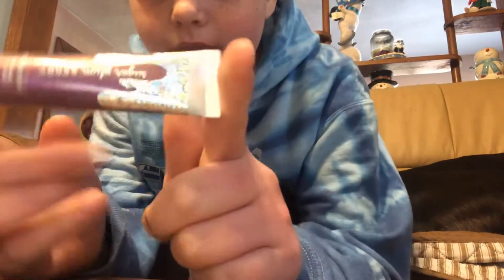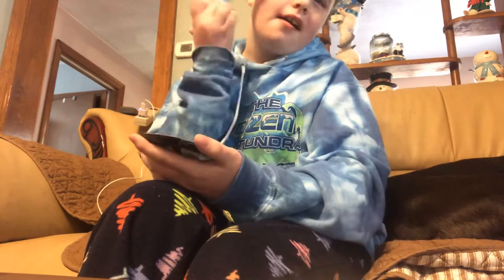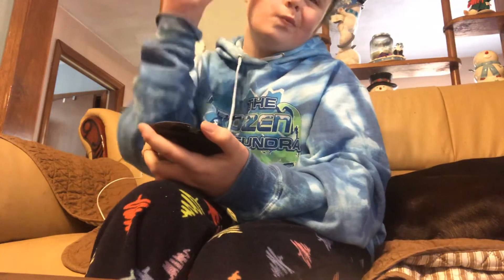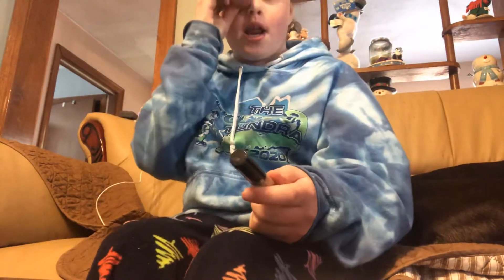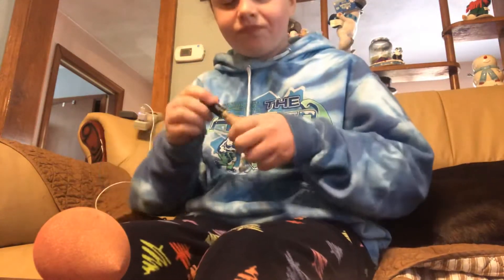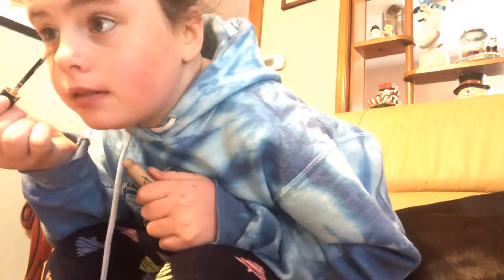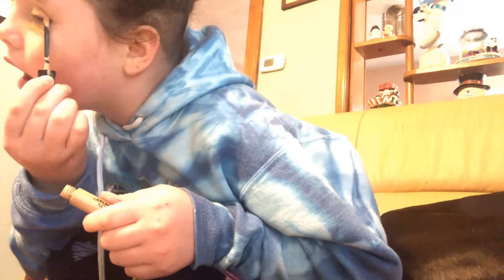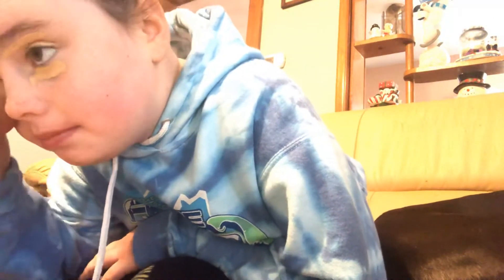Mack up 1